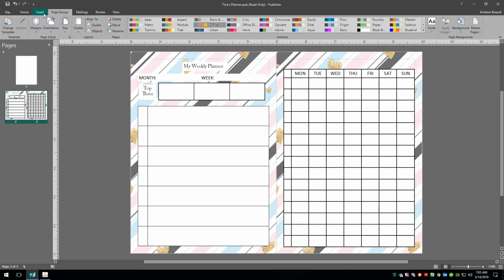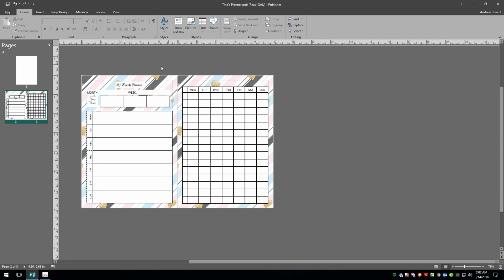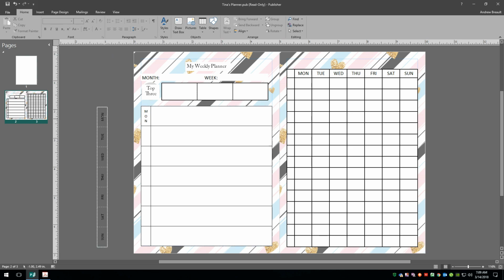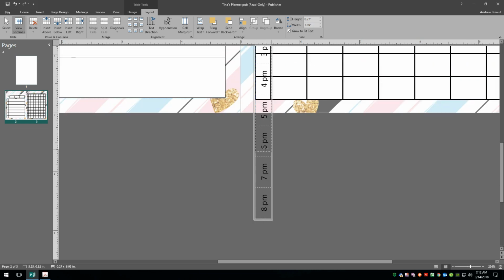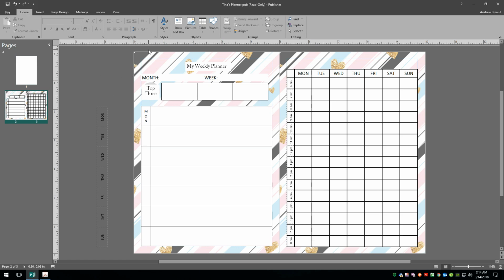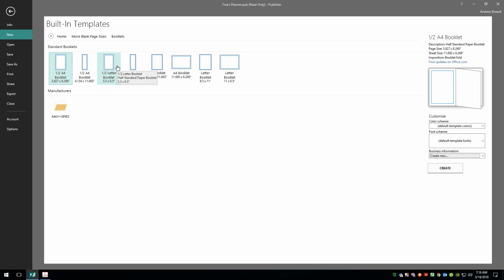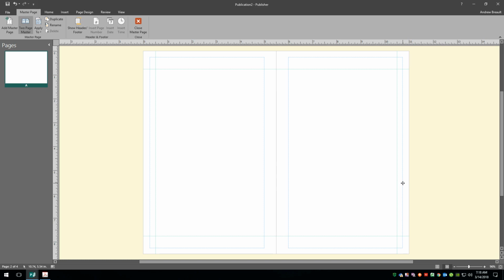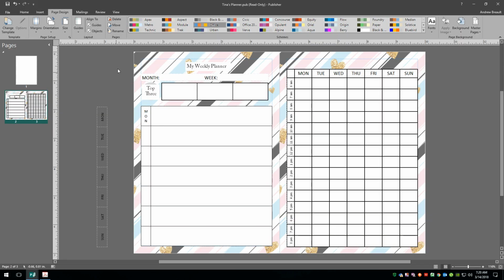Q&A - Tina's Question Answered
So, I had a question come in via email the other day about how to make text vertical (I think) in Microsoft Publisher. I hope this answers your question Tina.

I covered two different options so hopefully one of them is what you were looking for! :)